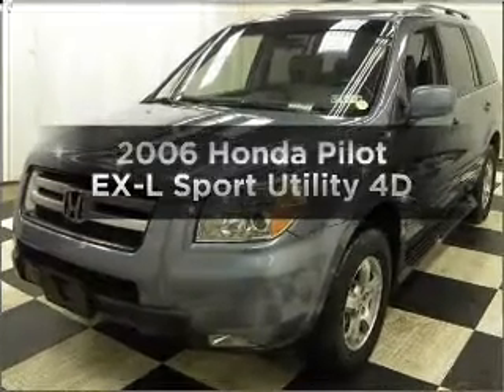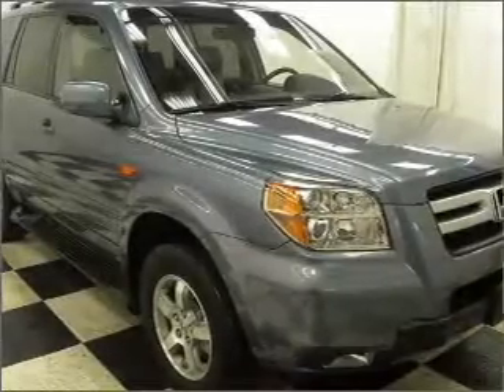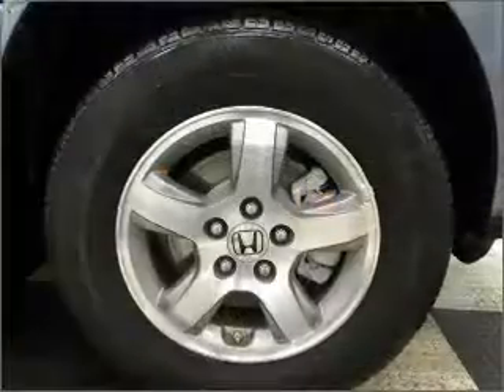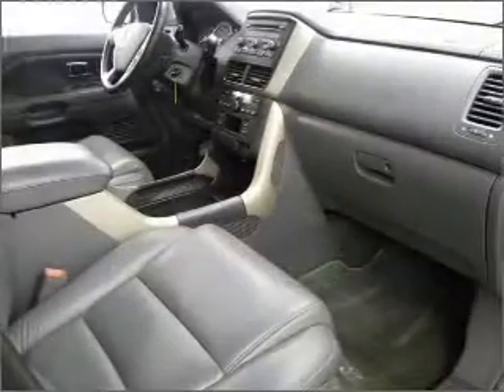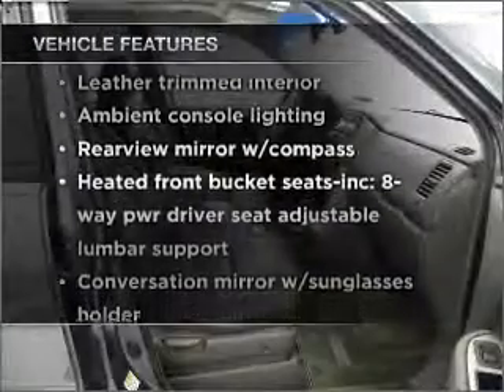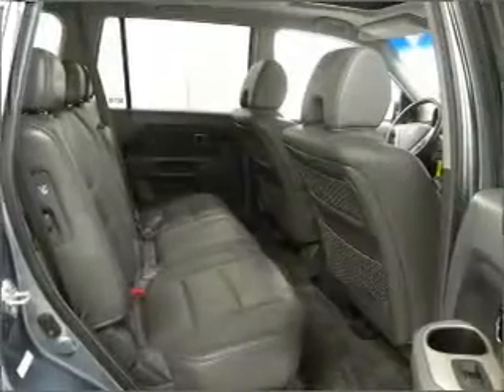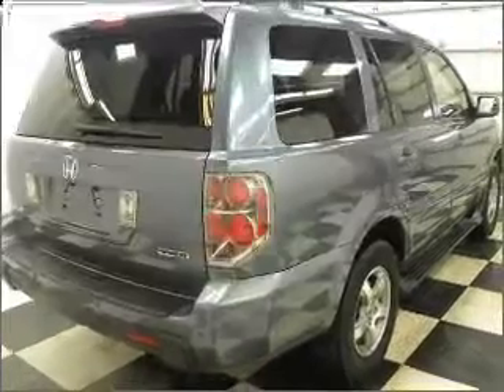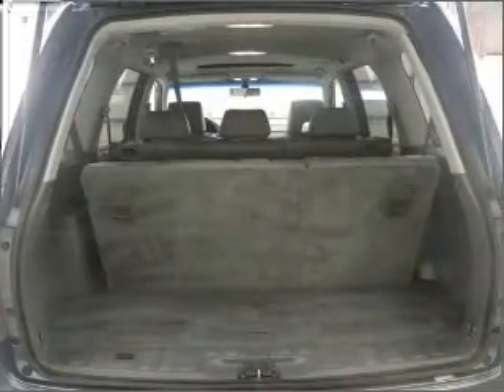2006 Honda Pilot - Manheim PA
Year: 2006
Make: Honda
Model: Pilot
Trim: EX-L Sport Utility 4D
Engine: 6 cylinder VTEC 3.5 liter
Transmission:
Color: Blue
Mileage: 38739
Address:
14 Anthony Drive